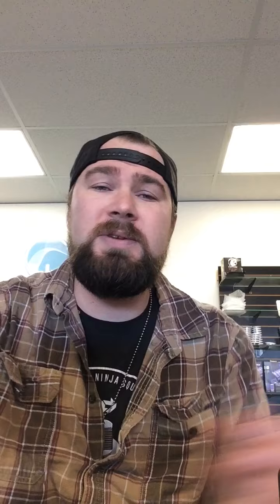Product Review: Mr. Salt-E Juice Line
Product Review of the Salt Juice line, Mr. Salt-E

Reviewer: Dylan